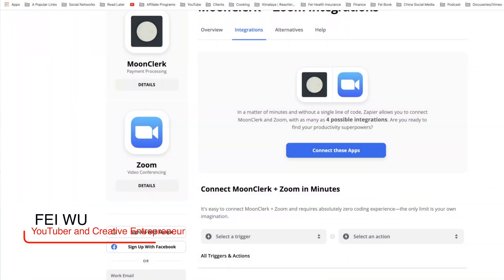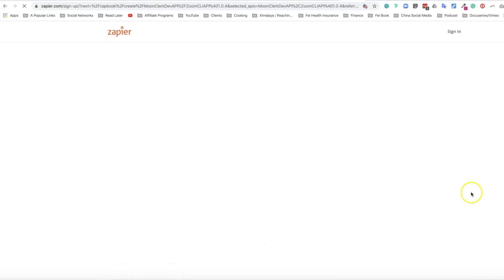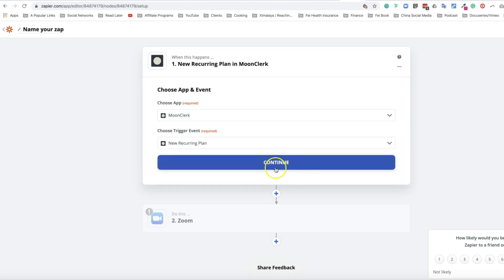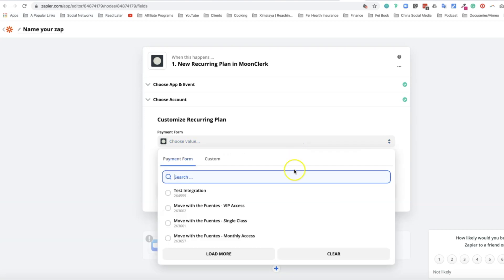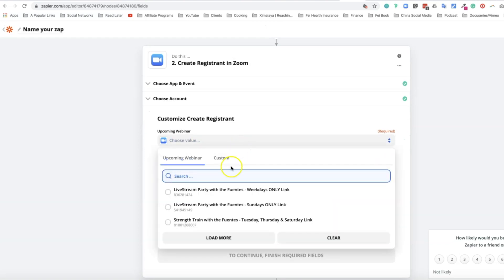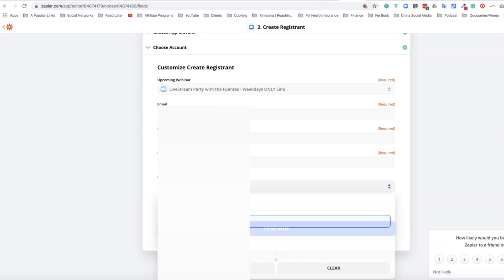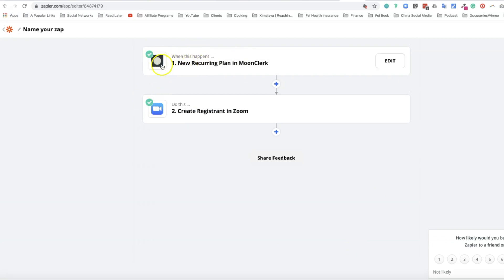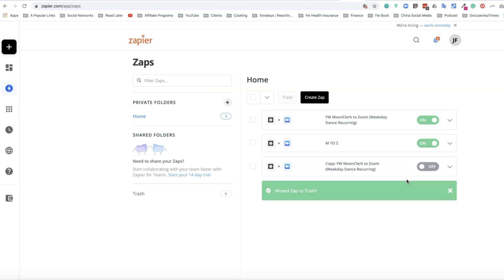How to charge recurring subscriptions with Zoom zoom moonclerk zapier feisworld (3 of 4)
A lot of fitness and creative entrepreneurs are heavily relying on Zoom to bring their businesses online. Whether you teach classes online, conduct webinars, it'll be wonderful if Zoom had an easy and robust payment system. Unfortunately as we're recording this video, only Zoom webinar accepts payments and that's done exclusively through PayPal.

What if you are a dance or fitness instructor who needs to charge recurring subscription payments? How does that work?

In a previous video, I showed you how to use MoonClerk to accept payments and use Zoom Webinar to add paying customers as PANELISTS to Zoom webinars. This process is fine if you have a smaller audience. However the moment your business starts to grow, such as managing dozens if not hundreds of attendees, the last thing you want to do is to manually add people to Zoom webinars.

In this video, I'll show you an easy way to AUTOMATE the entire process. That's right! You only need to set up a recurring Zoom webinar once, create your MoonClerk recurring payment system as usual and then user ZAPIER to automate the process.

ZAPIER might seem daunting at first, but following this video will show you how easy it actually is.

👑FREE GROUPS AND RESOURCES

We ❤ you